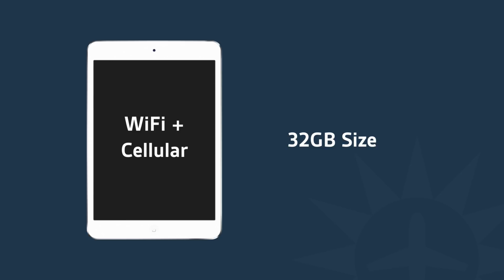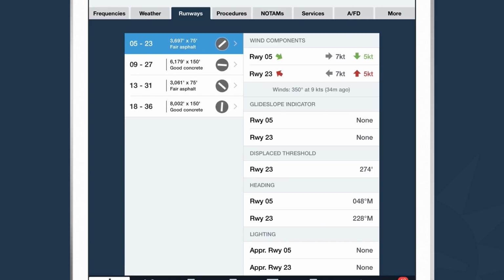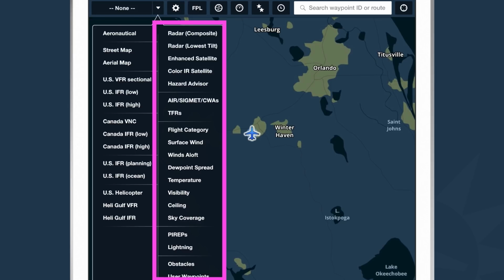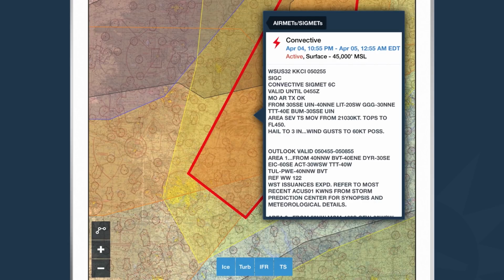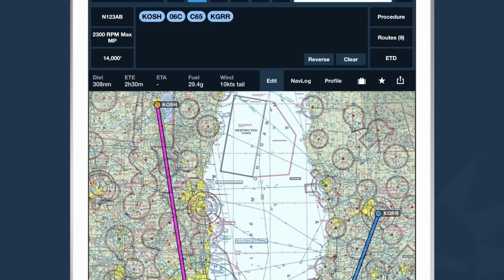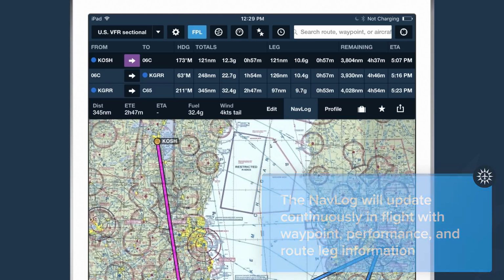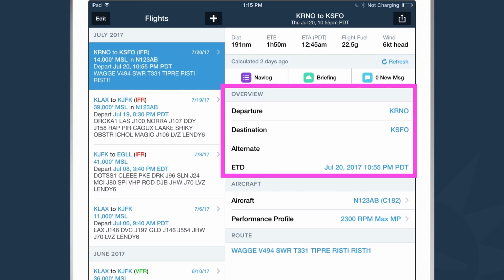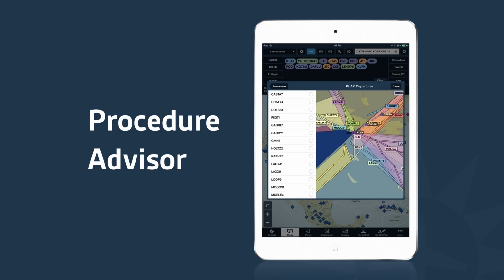ForeFlight Fundamentals Course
Ryan McBride, ForeFlight's lead product designer, walks you through the basic of ForeFlight, from choosing and buying an iPad, to navigating the different "views" in the app, to planning simple flight plans. If you're just getting started with ForeFlight, this course is for you.
If you already know the basics of ForeFlight and want to explore some of the more advanced features, check out our Power Users course